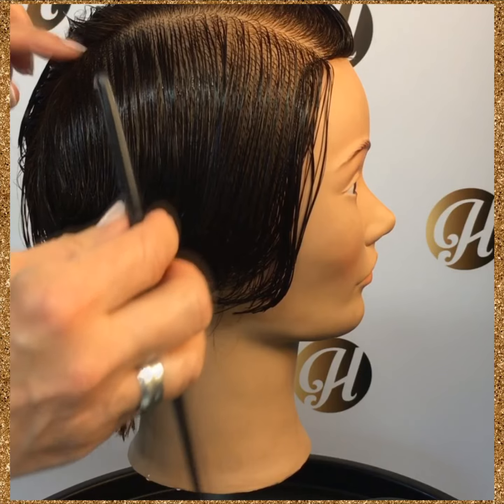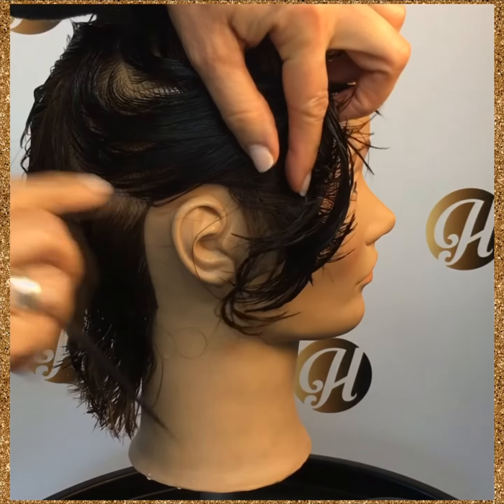Block D Sectioning the side panel